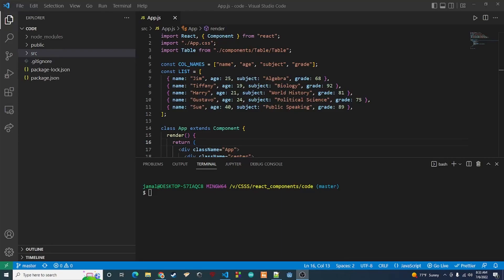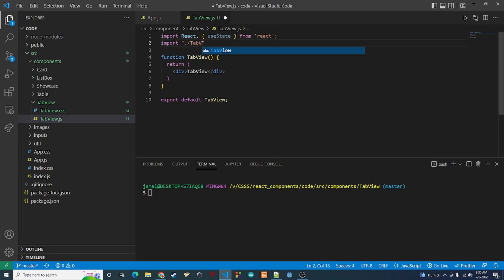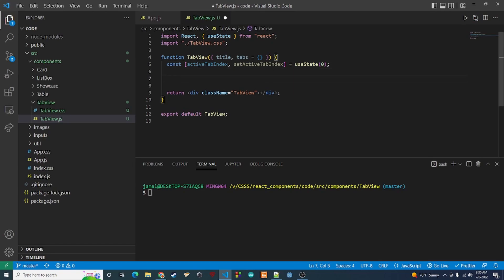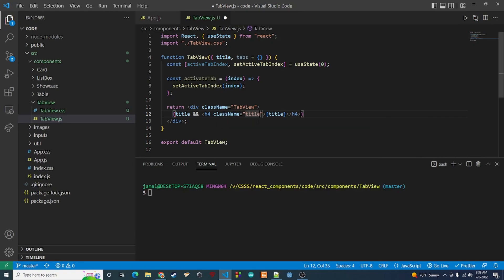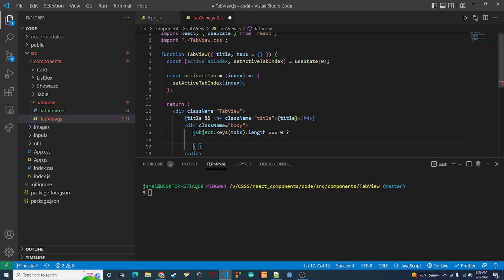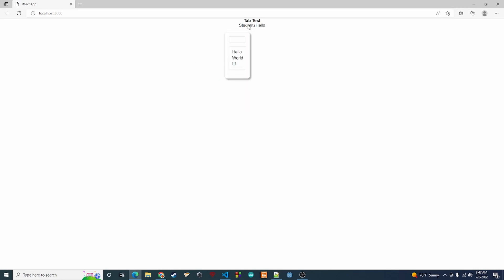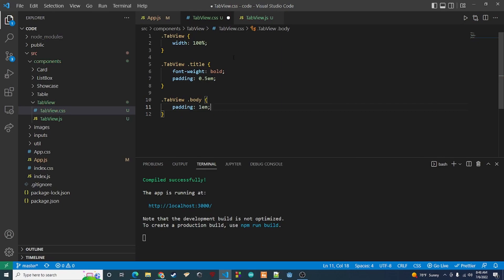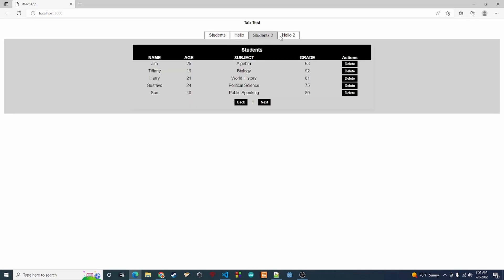How To Make A Tab Component In React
In today's video we will make a TabView component.  The component will allow you to make any number of tabs and allow you to display different components depending on which tab is selected.